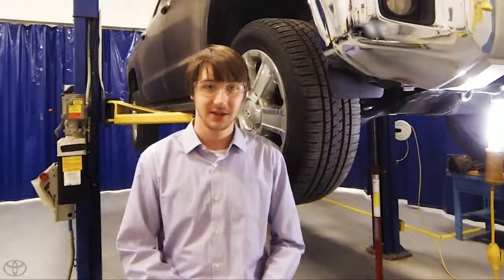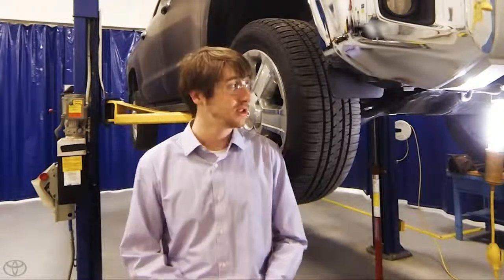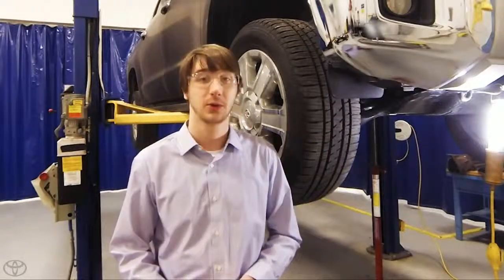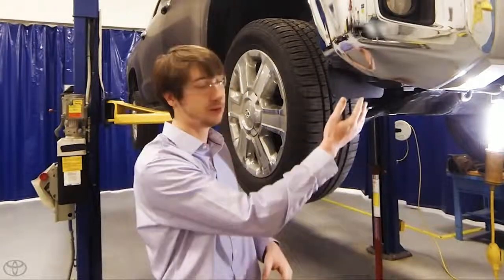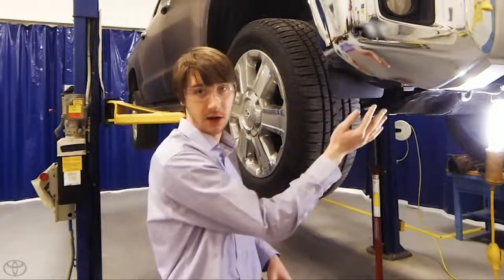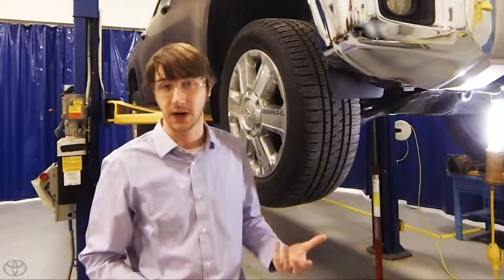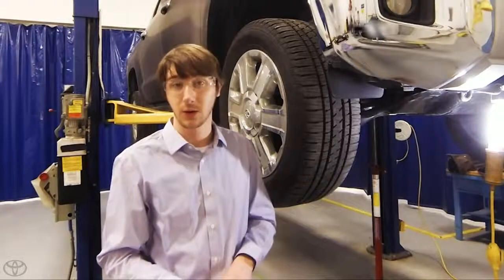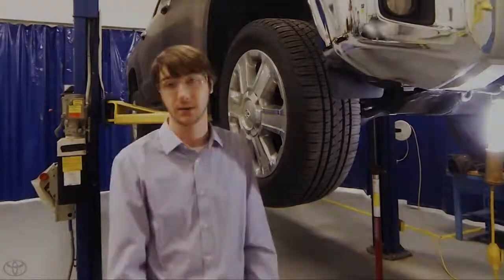Purpose of Spats l Tundra Engineers Know How #2 l 2014 Toyota Tundra